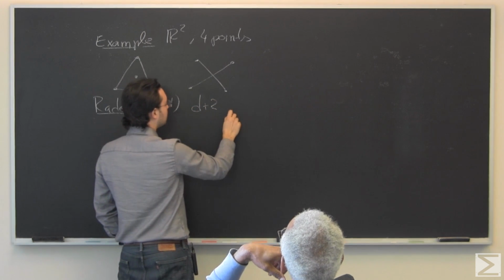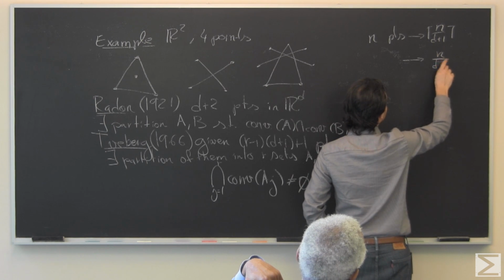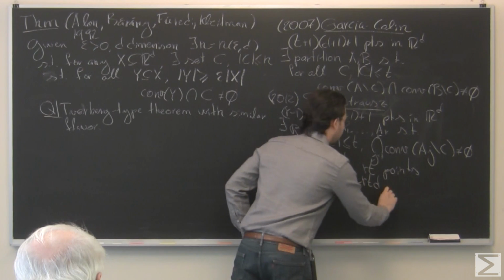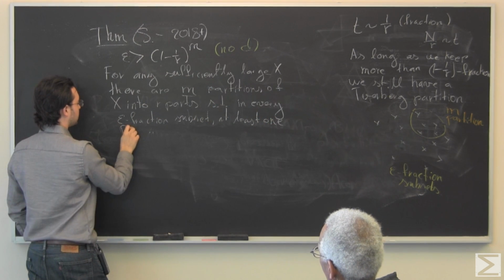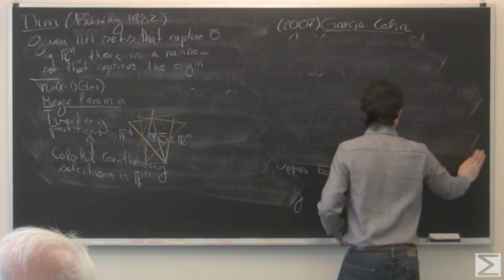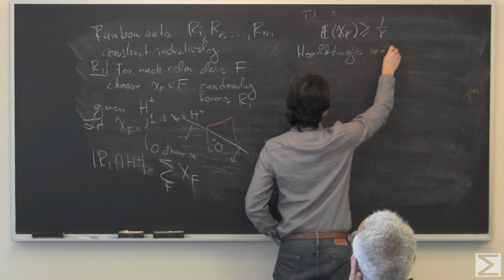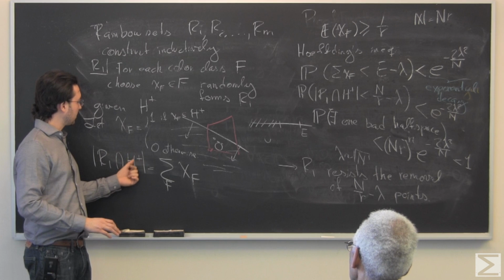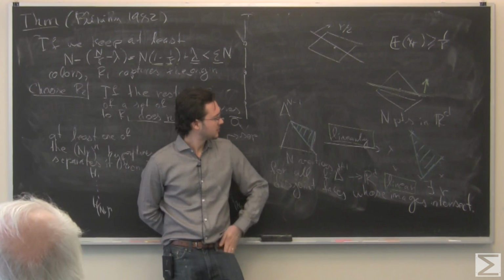Pablo Soberón on Tverberg-type results, weak epsilonnets and the probabilistic method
Location: Worldwide Center of Mathematics
Abstract: During this talk we will discuss some robust variations of Tverberg’s theorem. The aim is to seek partitions of a finite set of points in R^d such that the convex hulls of the parts intersect, even if our set of points is going to be modified later on. Surprisingly,
random partitions give sharp results. These are variations of Tverberg’s theorem which behave like weak epsilon-nets for convex sets.